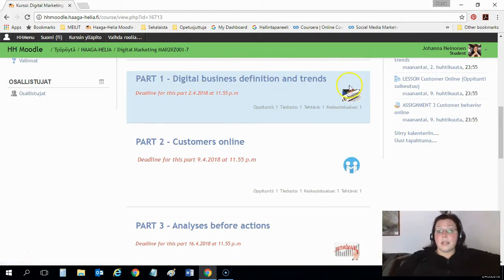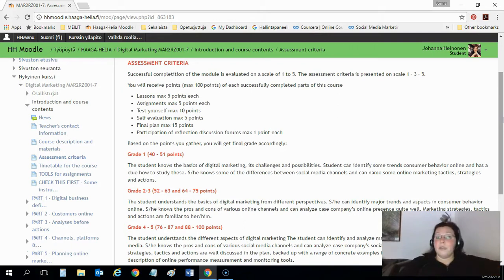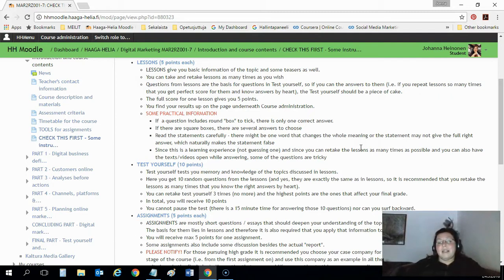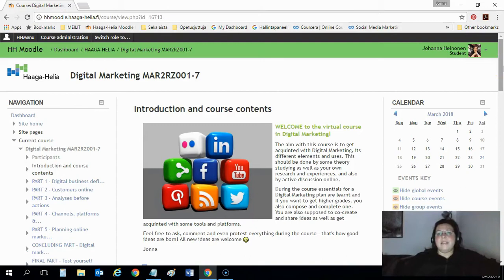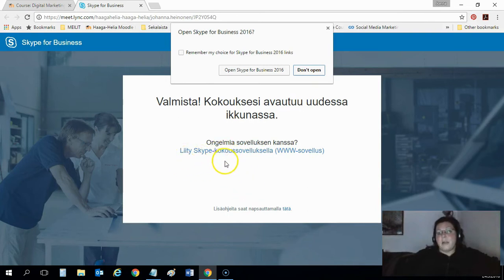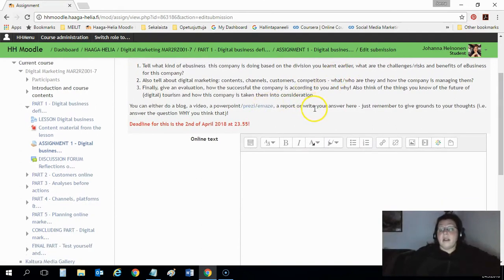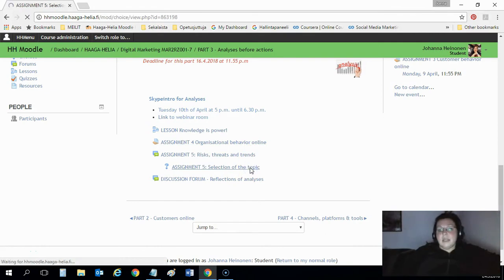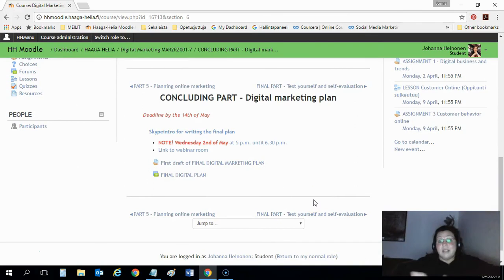Digital marketing introduction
Here is a short introduction about the course Digital Marketing and about the practical issues during the course